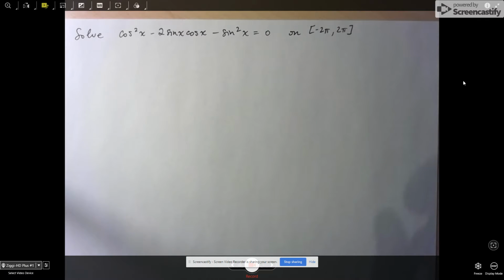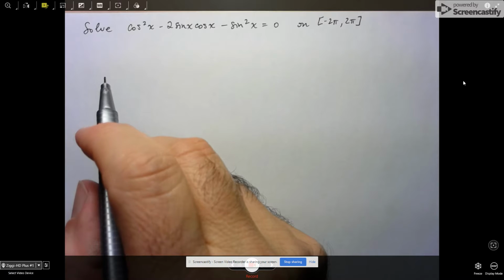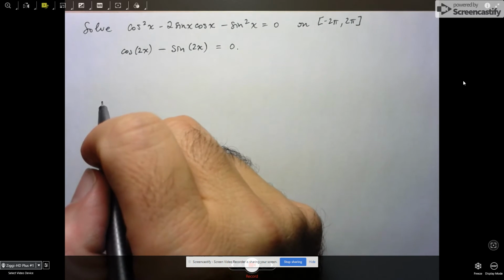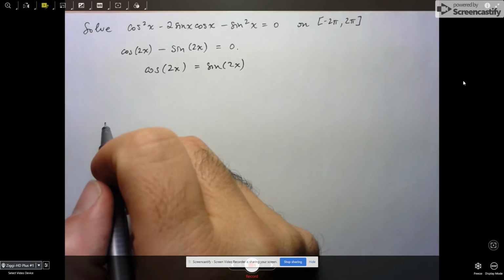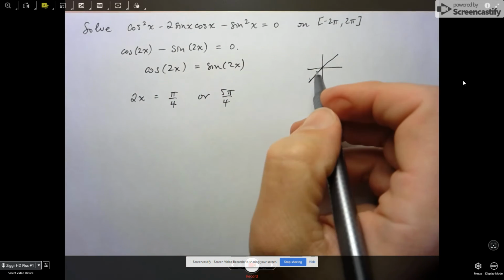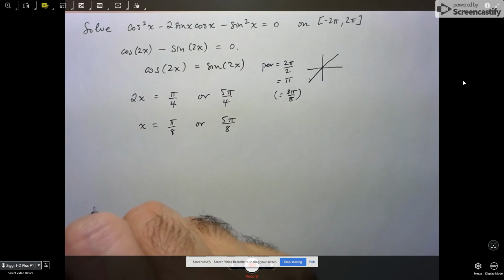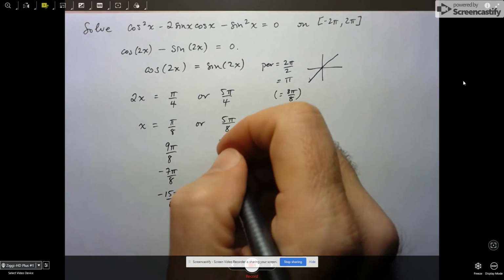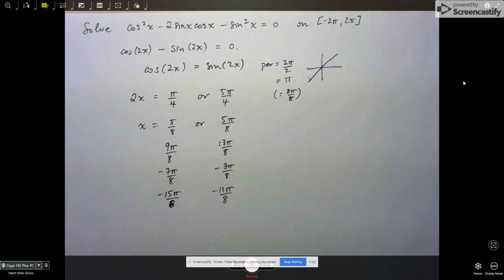MHF4U U5 Assign #4